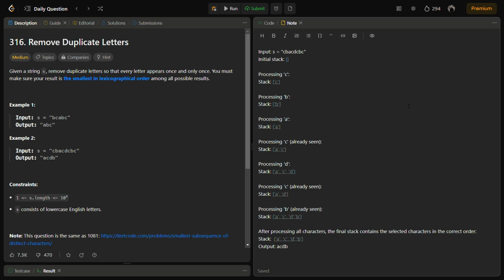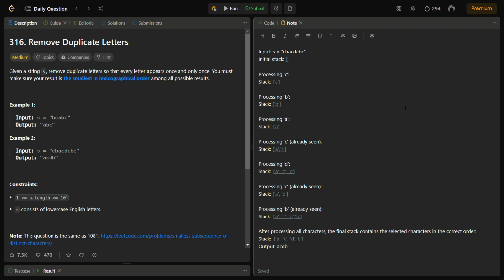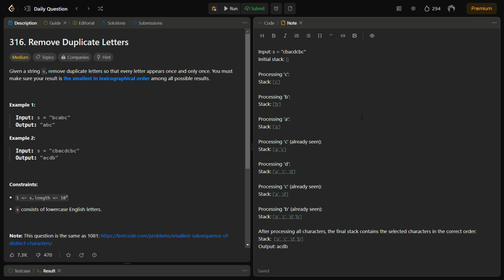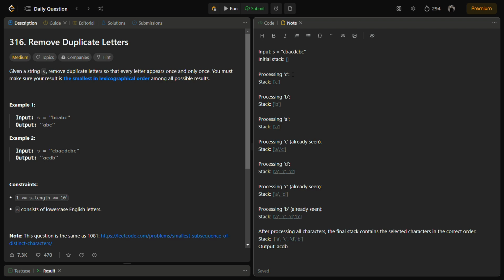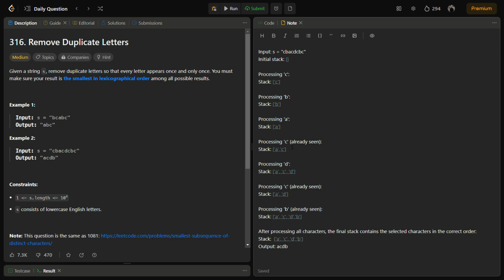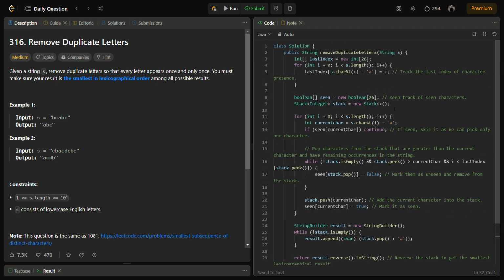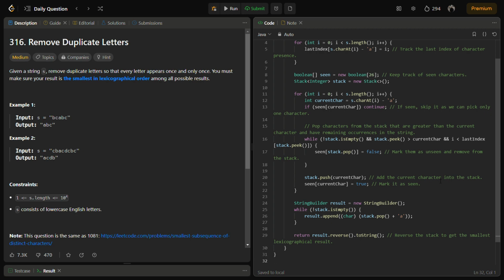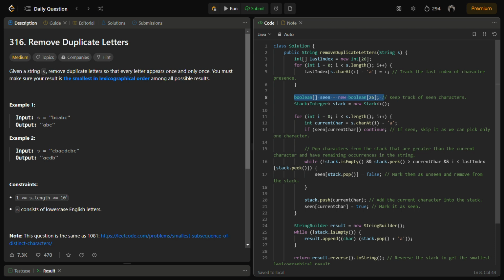316 Remove Duplicate Characters | LeetCode | Daily Challenge Problems with Leet Logics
In this episode, we'll solve the intriguing "Remove Duplicate Characters" problem on LeetCode. Join us for a quick and efficient coding solution!